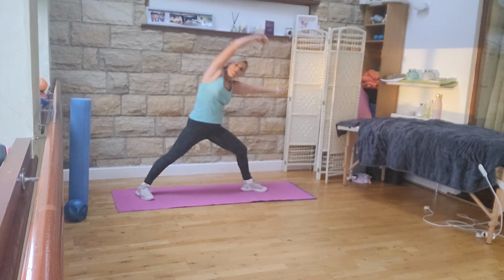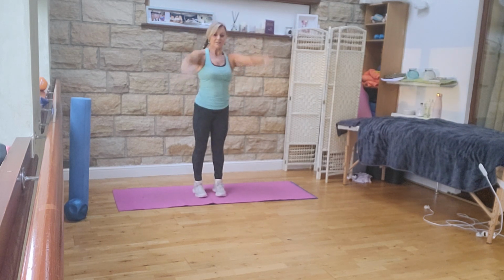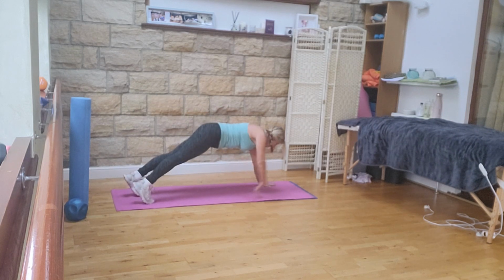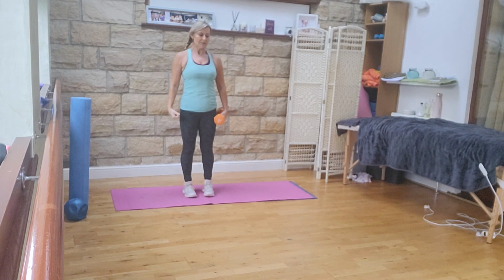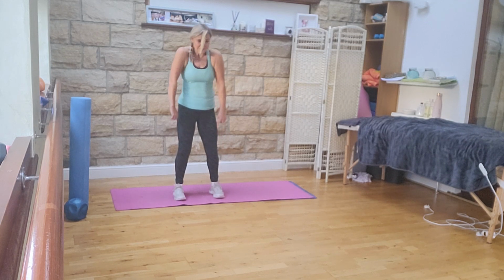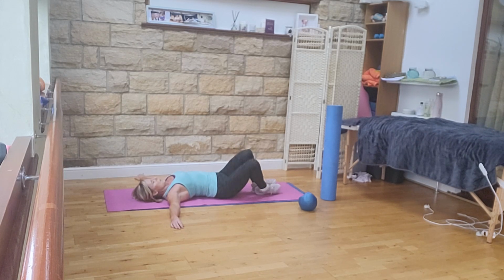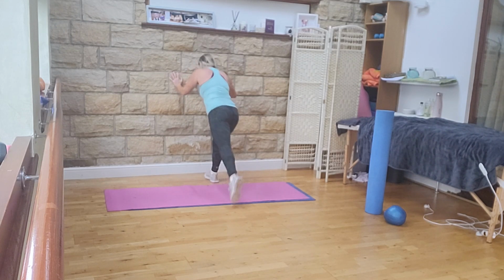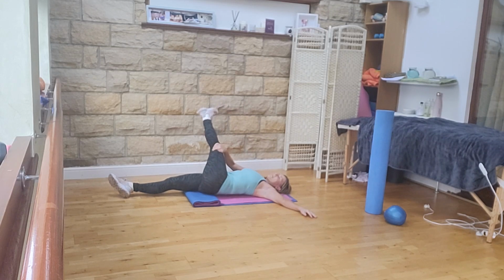cardio workout with warm up and cool down